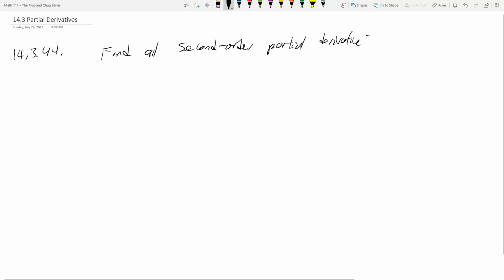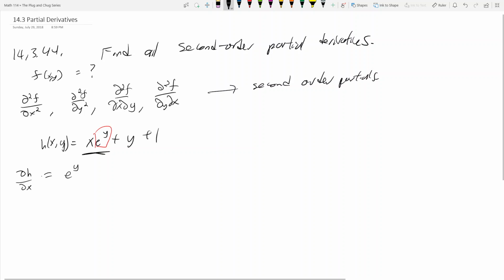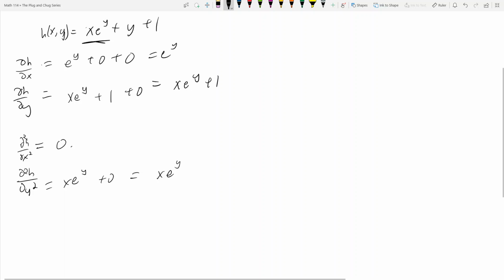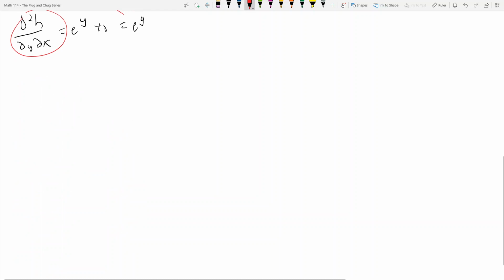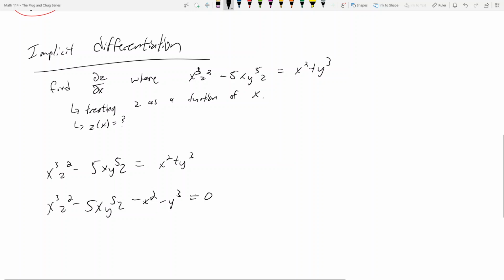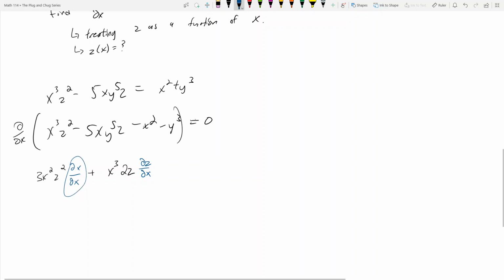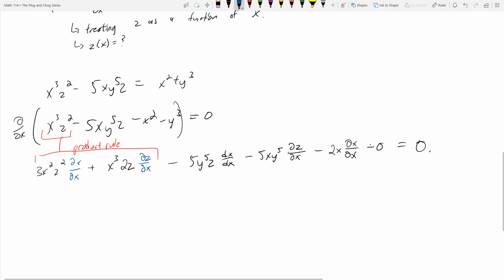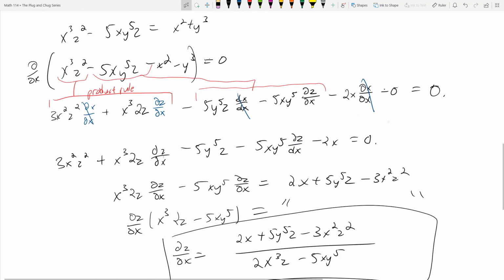Math 114 - 14.3 - Partial Derivatives and Implicit Differentiation - The Plug and Chug Series #25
Source: Godzilla and Paul's online math notes